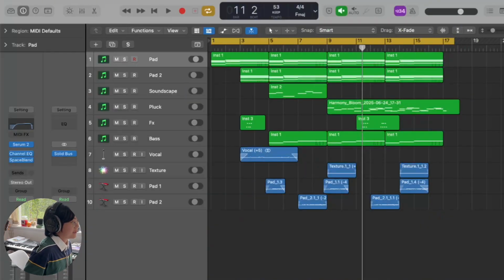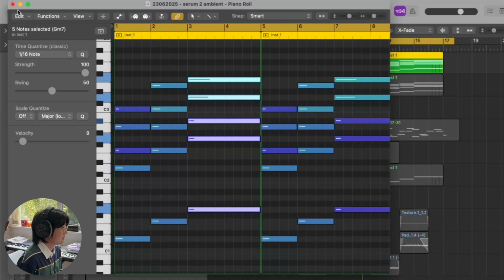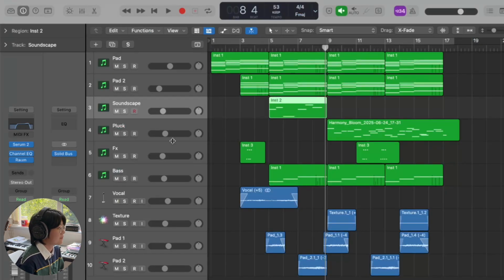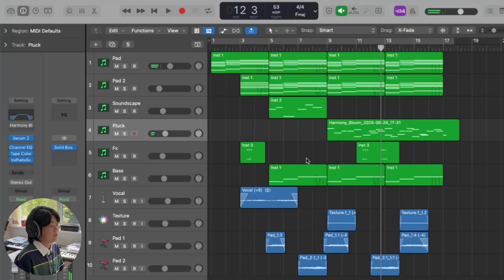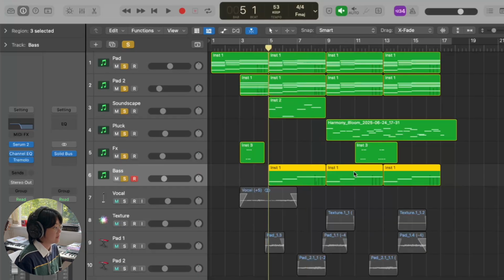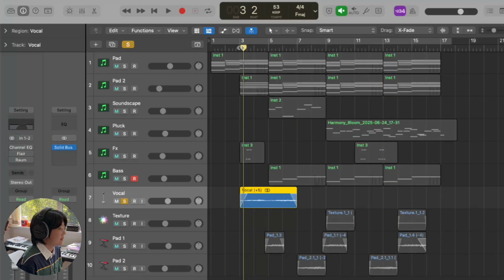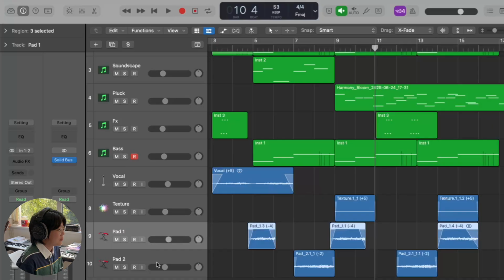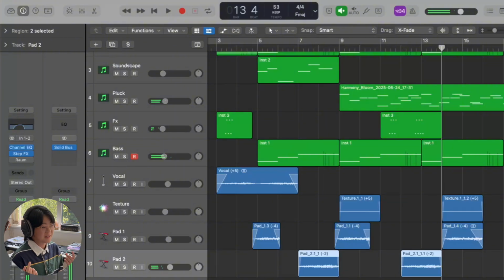How to Use Serum 2 to Create Ambient Music (Beginner Guide)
3. The 20M+ Streams Spotify Playbook
5. 8-Week Lofi or Ambient Music Production Class (Tailored to Your Level)

Gear in this video:
Beyerdynamic DT 770 PRO
Scarlett 2i2 Studio 3rd Gen
Scarlett 2i2 Studio 4th Gen
Samsung T7 Portable SSD
PreSonus Eris 3.5 Gen 2 — 3.5-inch

Timestamps:
00:00 Intro
01:49 Serum 2 sounds
10:58 Ambient sample
17:04 Final demo